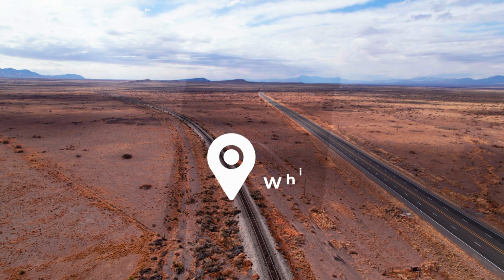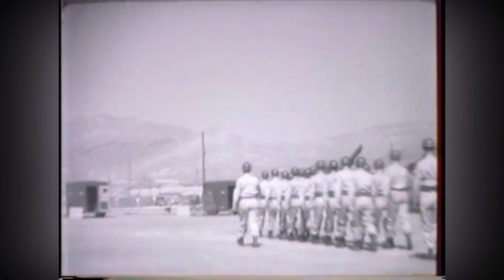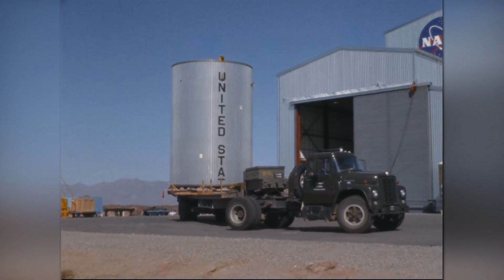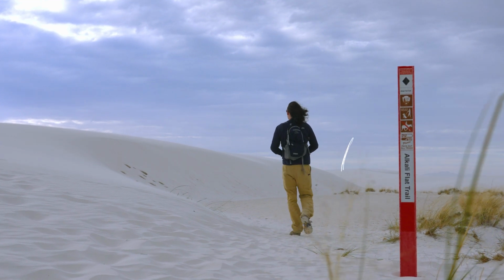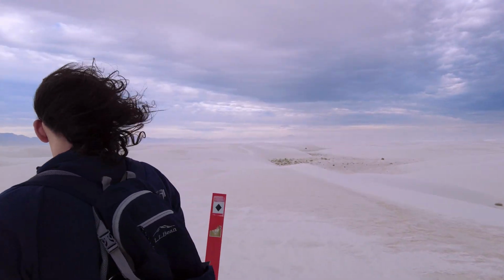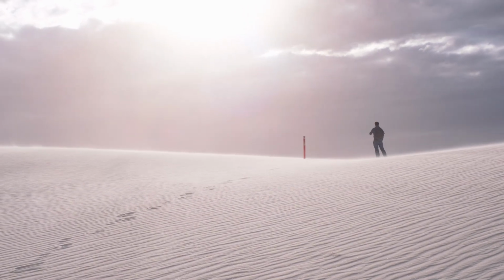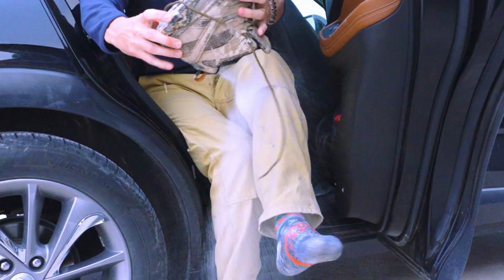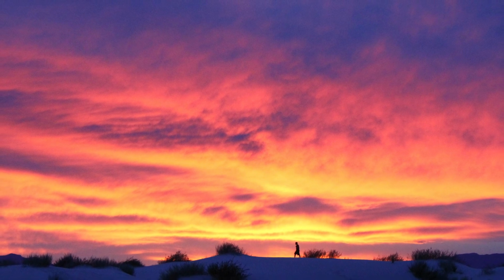White Sands National Park: History and Guide [4K]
One of America’s newest national park’s is packed to brim with adventure, history, and beauty.  In this documentary, we’ll go from sand to space, and even see some explosions.  It’s all par for the course in this stunning gem of a park in southern New Mexico outside Los Alamos.

In this Video, we explore the following locations (in order)
+ White Sands Interdune Boardwalk
+ History of White Sands
+ Alakali Flats
+ Dune Sledding
+ Organ Mountains

My Gear
Sony A74
DJI Osmos Pocket 2